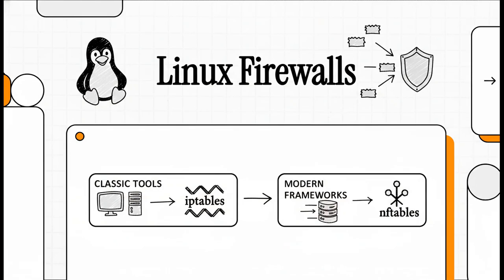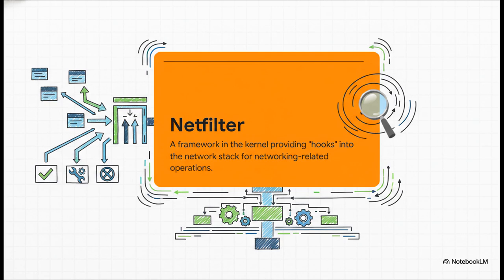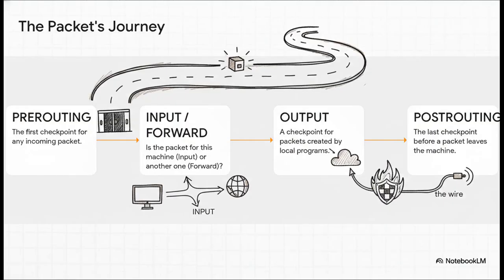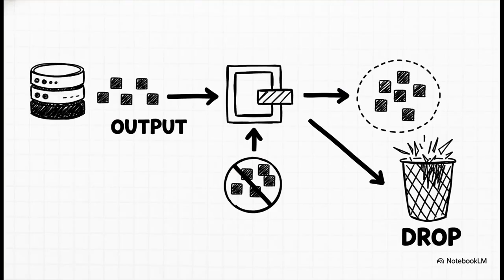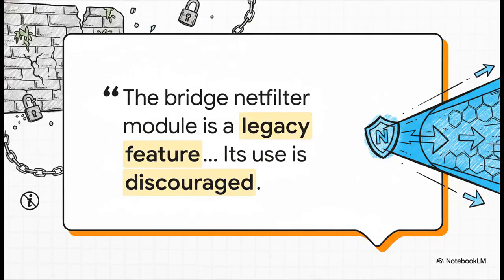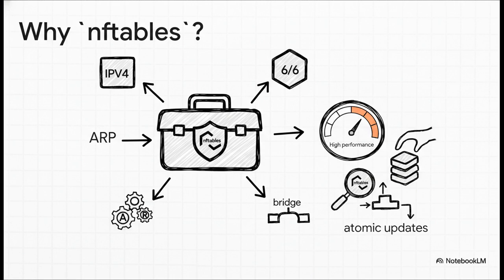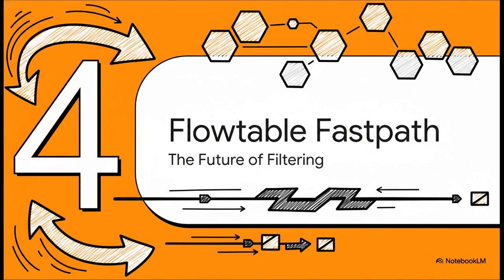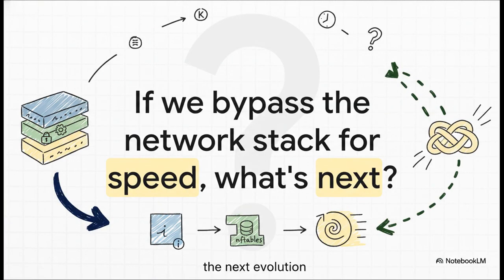How Linux Firewalls Actually Work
Confused about how Linux actually decides which network packets to let through? Still using iptables commands out of habit? It's time to look under the hood of the Linux kernel.

In this video, we peel back the layers of Linux networking to understand the core architecture that powers firewalls. We trace the journey from the classic Netfilter hooks to the modern, high-performance world of nftables and Flowtables.